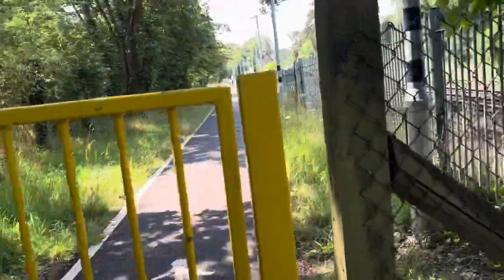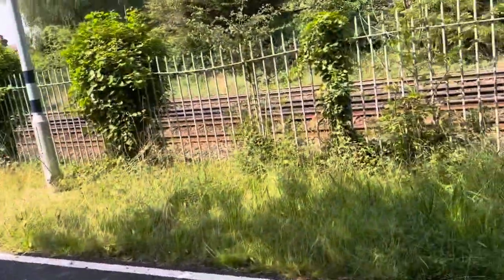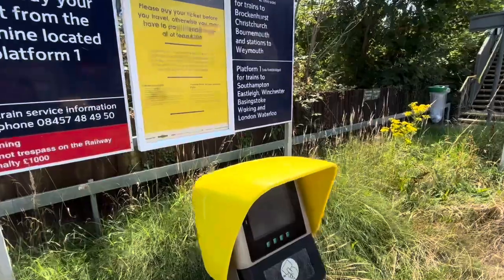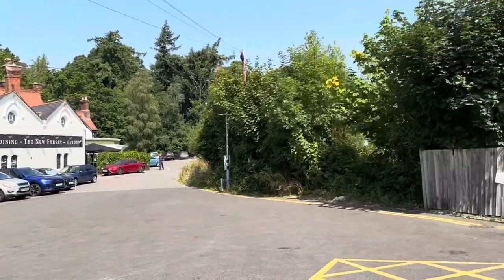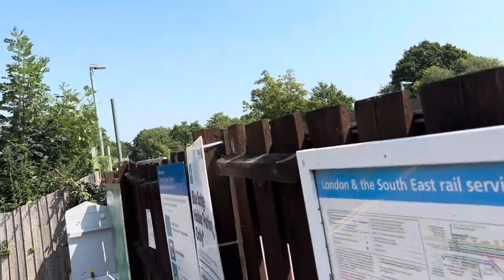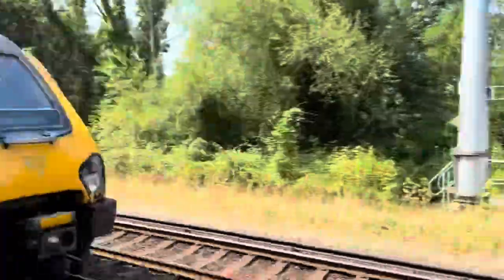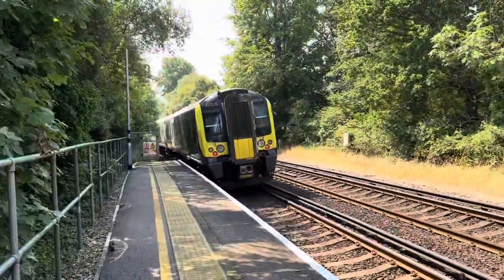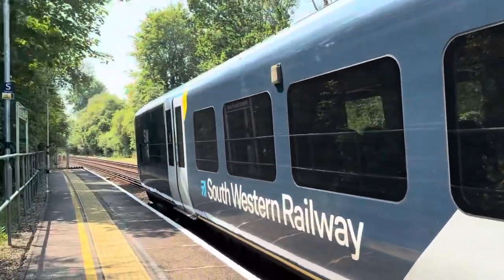Ashurst New Forest | Trains and horses at and a tour of the station | 01/08/2024